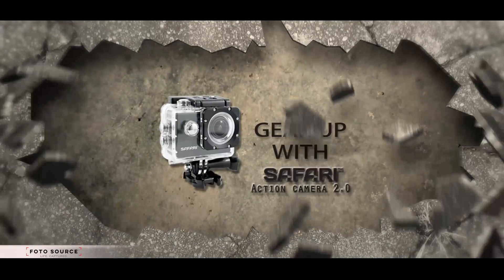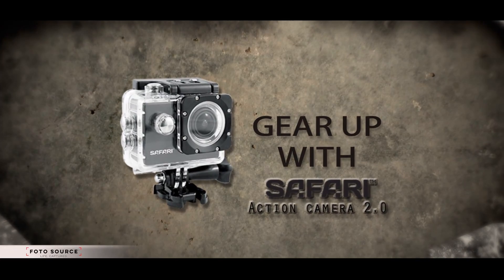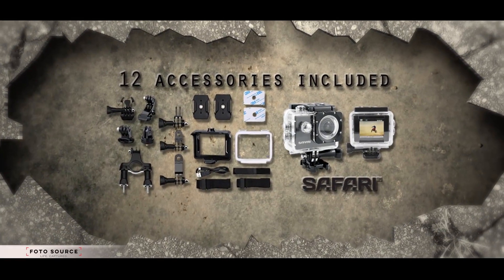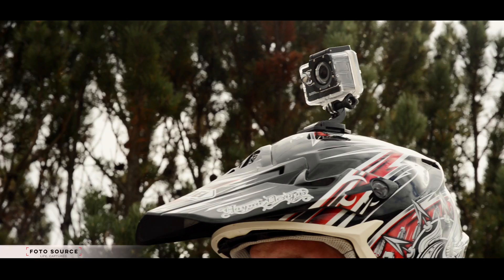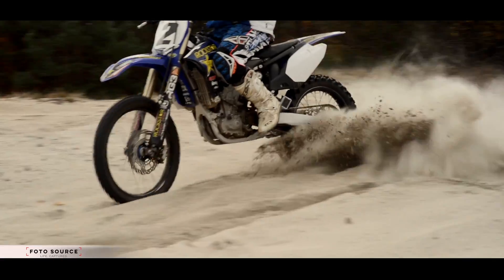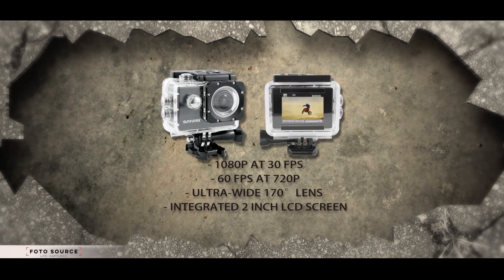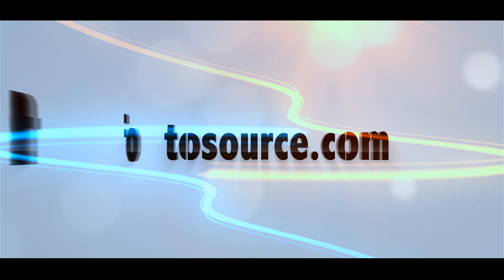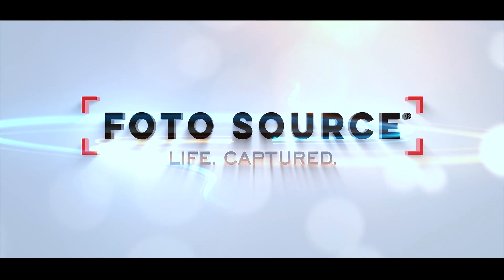Safari Action Camera 2.0